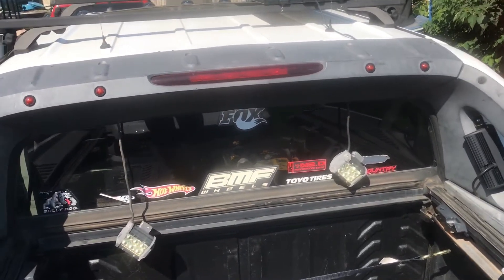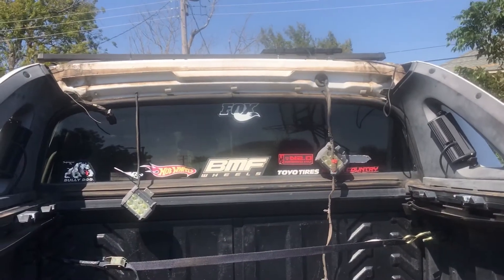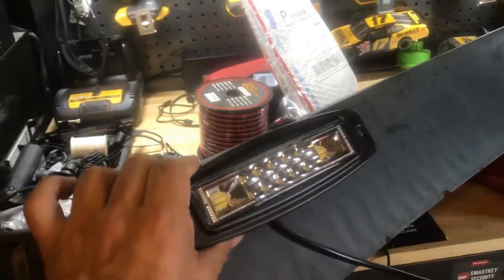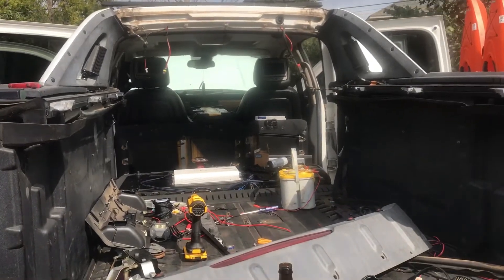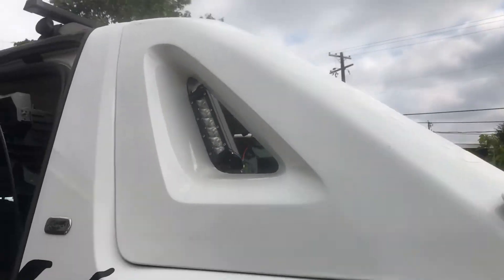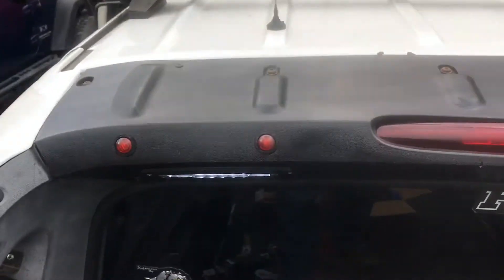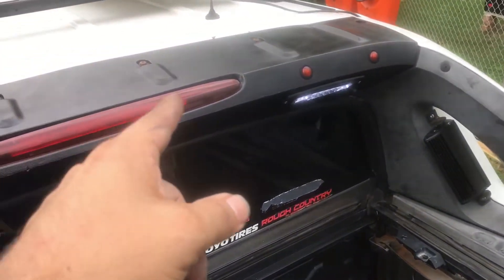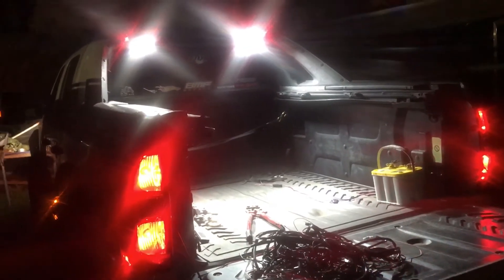Flushed mounted rear cargo lights on Avalanche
Decided to change out my old led cube cargo lights for some flushed mounted led lights for a cleaner look.